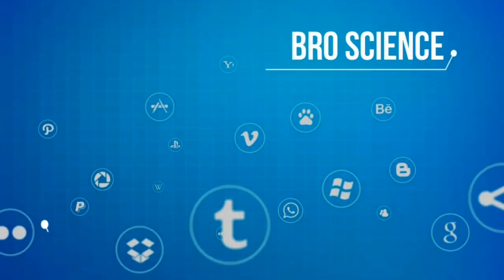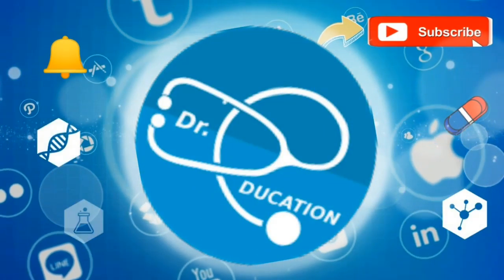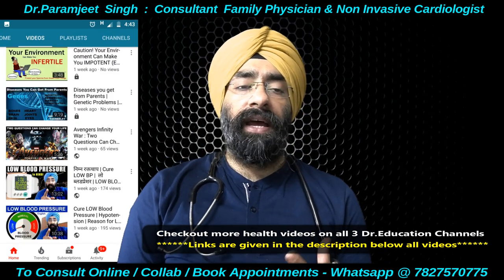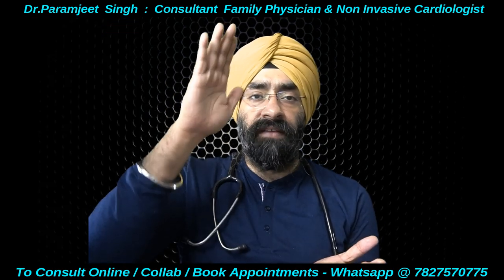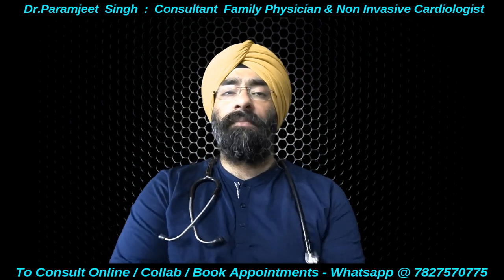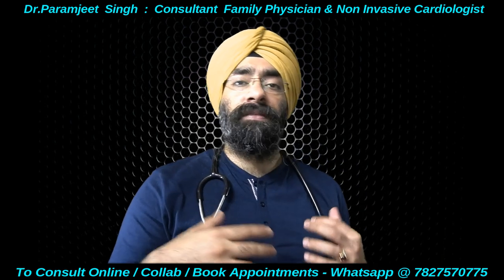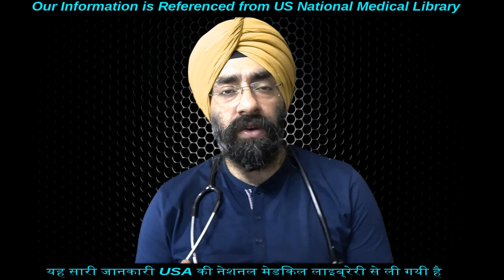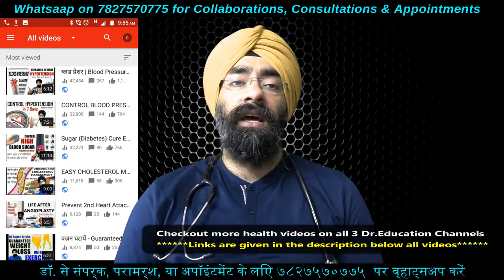Dizziness on Standing | Orthostatic Postural Hypotension | खड़े होने पे चक्केर | Dr.Education (Hindi)